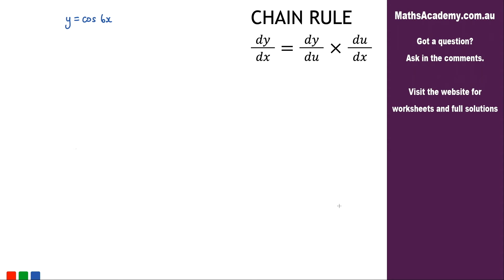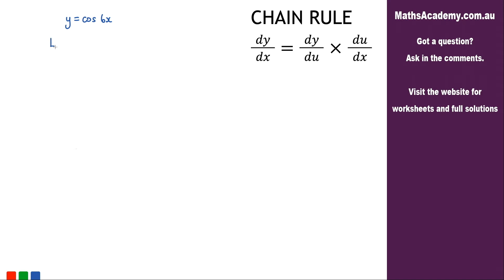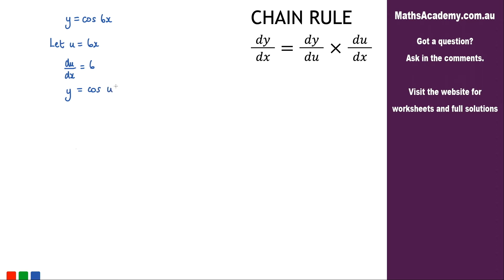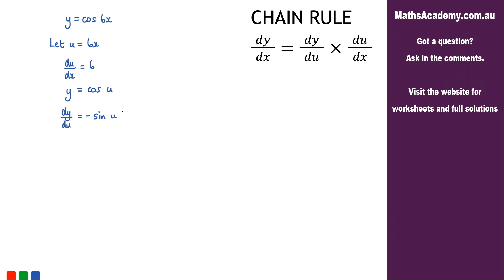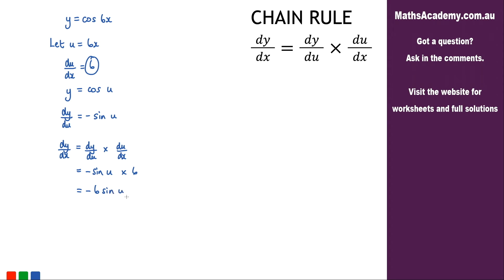How to differentiate cos 6x using the Chain Rule